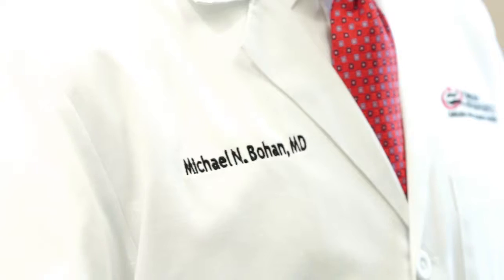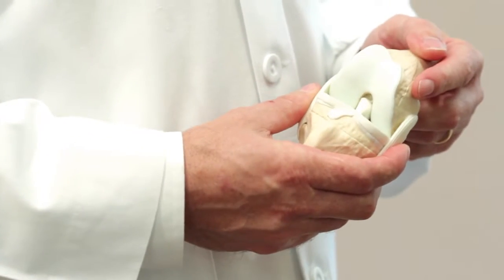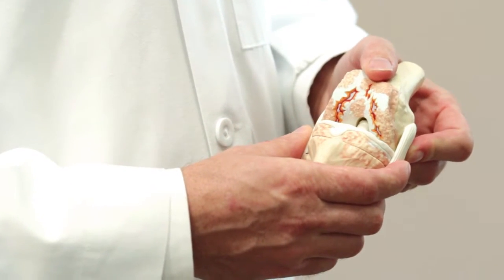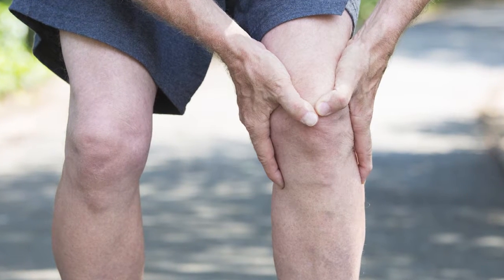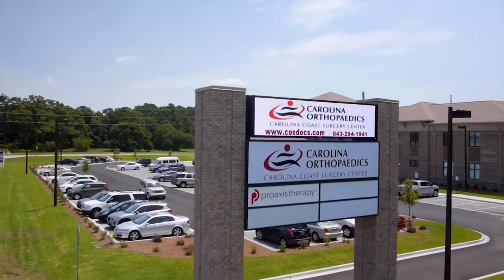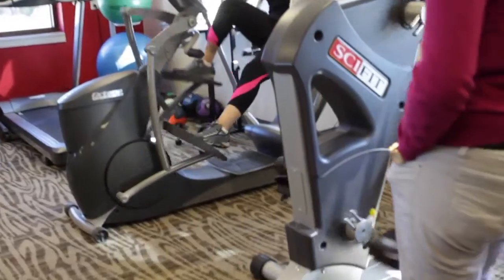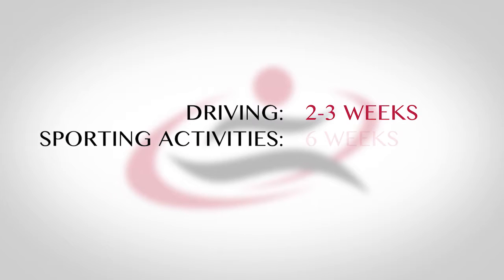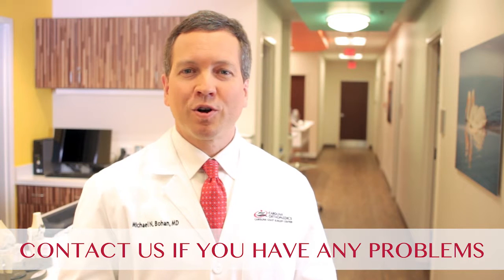Partial Knee Replacement - Carolina Orthopaedics and Carolina Coast Surgery Center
Carolina Orthopaedics and Carolina Coast Surgery Center
Murrells Inlet, SC